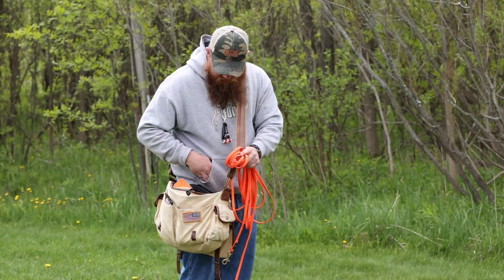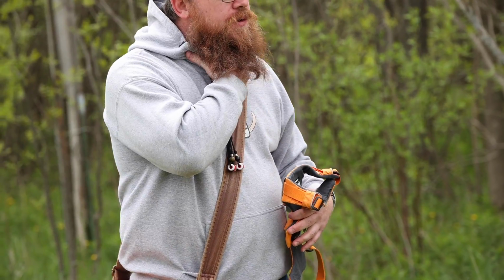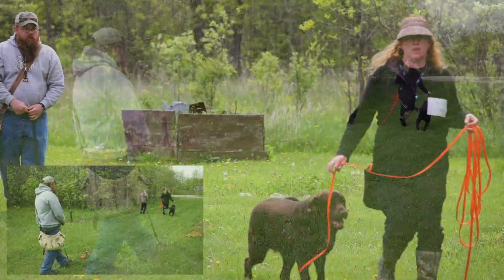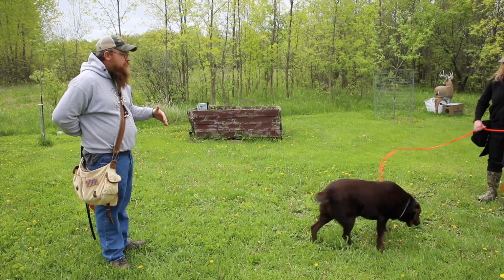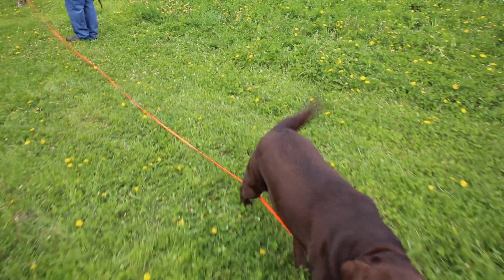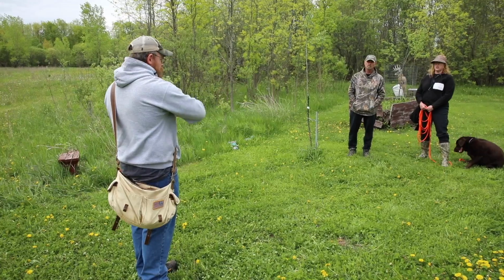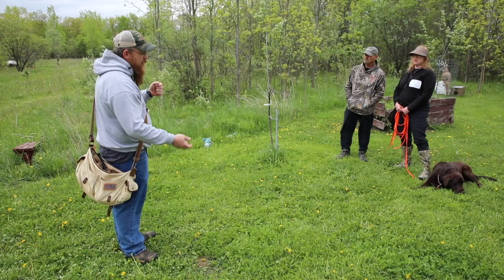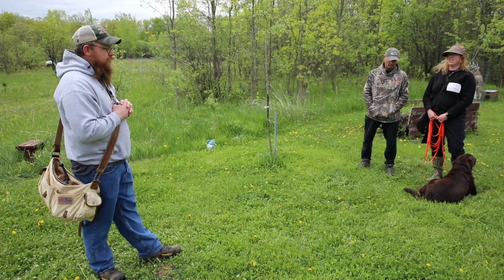Training Dog to Track Wounded Deer: Bring Out Their Natural Ability!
Training dog to track wounded deer is not difficult or complicated, and there are numerous ways to do it. That being said, there are a number of tools that you need in order to be successful! This video from one of our DogBone Handlers Workshops shows Chris Smith of Victory Deer Recovery demonstrating this simple drill on how we introduce the idea of tracking a wounded deer to a dog,

A good deer tracking dog is a good problem solver. Keep it fun, turn it into a game, help the dog when they need help, and guide them to understanding. Do all this and you can easily train dog to track wounded deer.

Training a dog to track wounded deer is not hard. What it takes is connecting value to the scent of an injured deer. For Retrievers, the reward found at the end of the line is a retrieve. This process should be fun for the dog, and turned into a game! All dogs track naturally, we just need to teach them what scents to follow and unlock their inner blood trailing instincts.